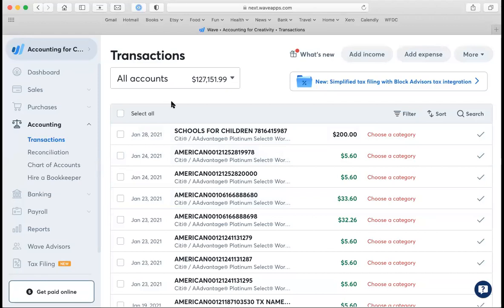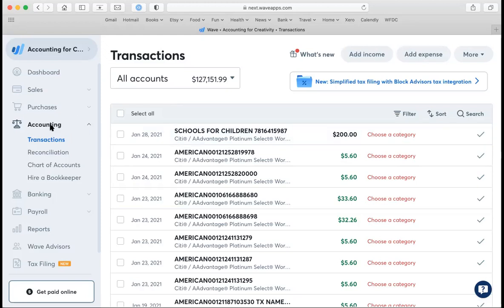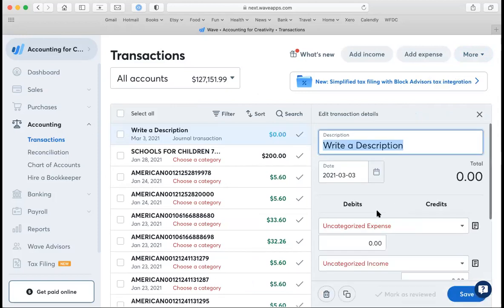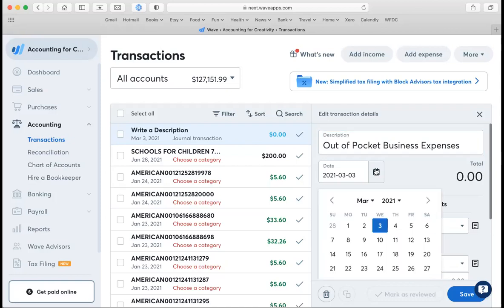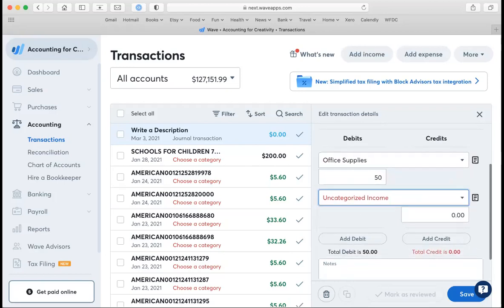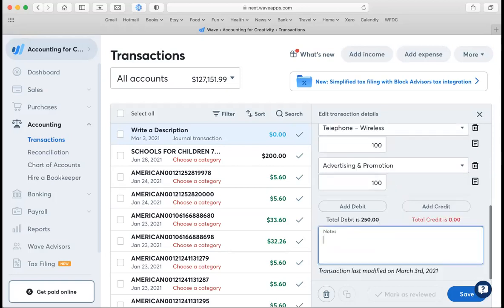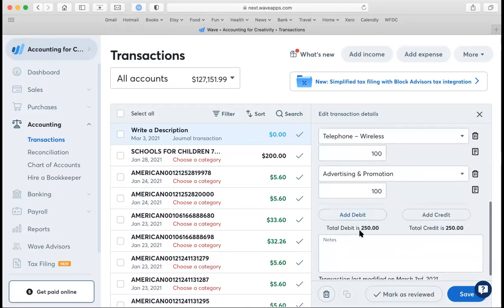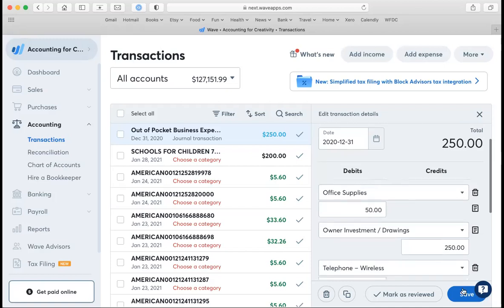How to Create a Journal Entry in Wave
This video shows Wave users how to create a Journal Entry to record out of pocket business expenses against their owner investment/drawings account.

Check out My Accounting Checklist for helpful tips on how to get started with your business accounting.